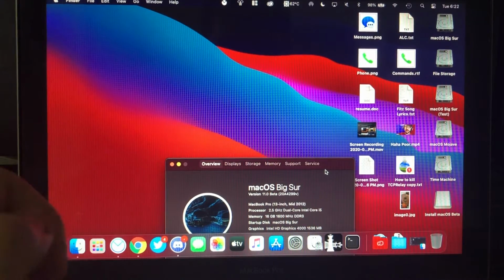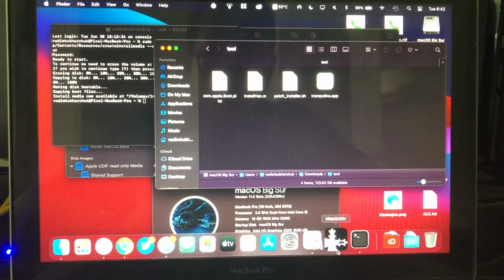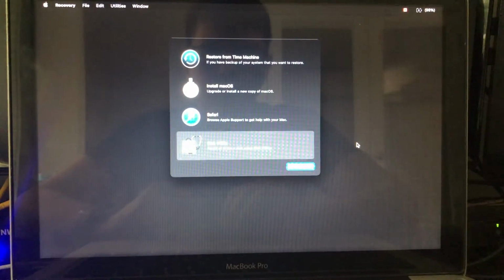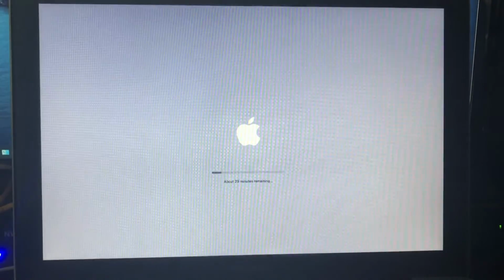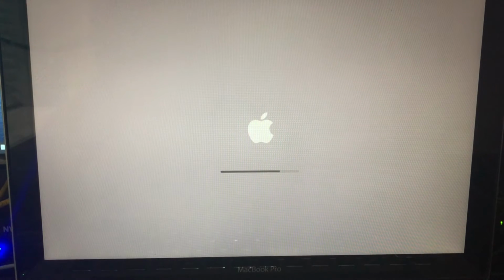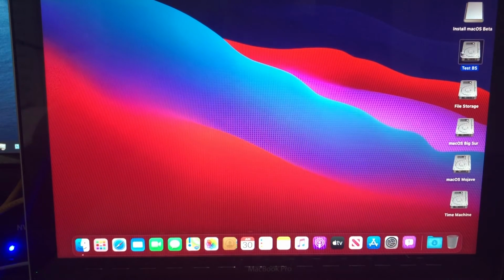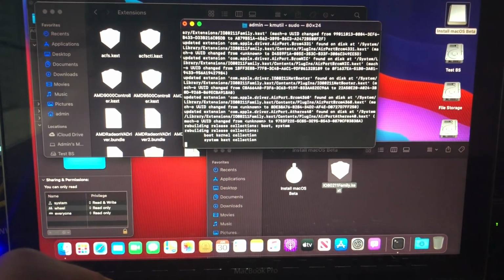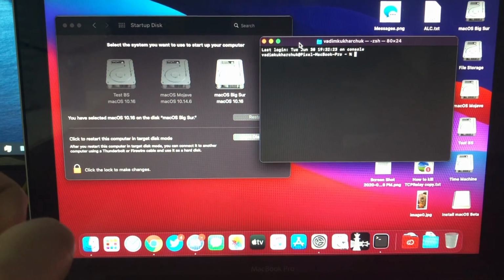[Outdated] macOS Big Sur Installation + WiFi on unsupported macs (Works on beta 2)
This Video is now outdated, check out the updated and easier video at:
*IT ONLY WORKS IF YOU ARE MAKING THE INSTALLER FROM A BIG SUR INSTALL*
I did not realize, I'm sorry for the confusion, I have remade the package i have removed from here, use this video for now until i can get the situation sorted.